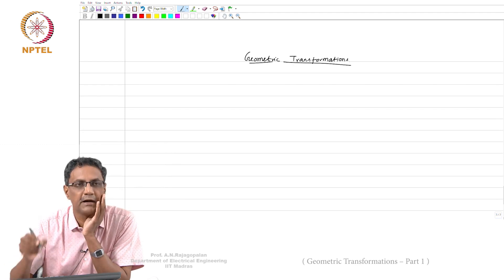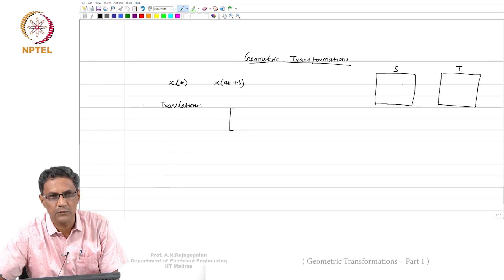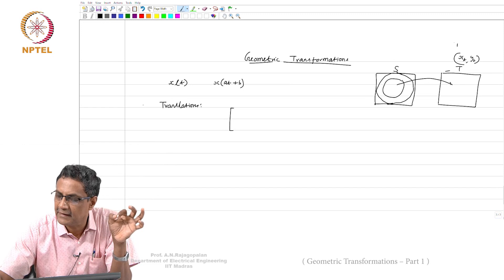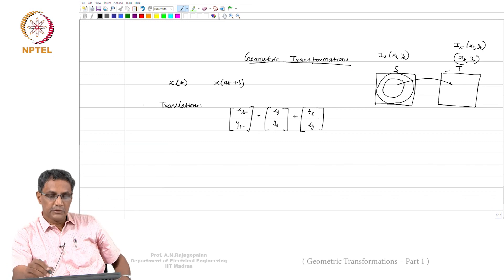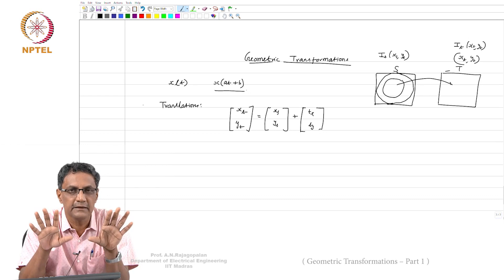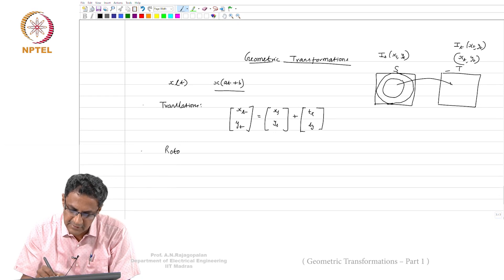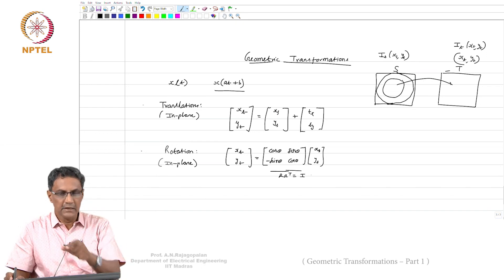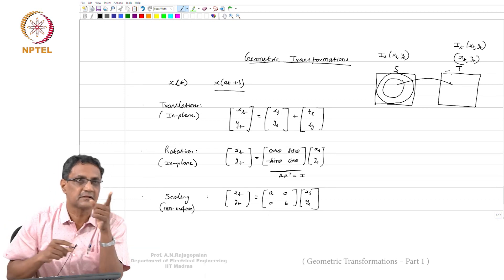Lec 06 - Geometric Transformations